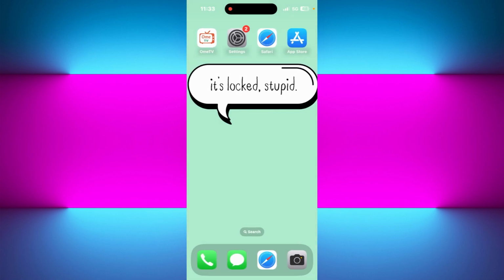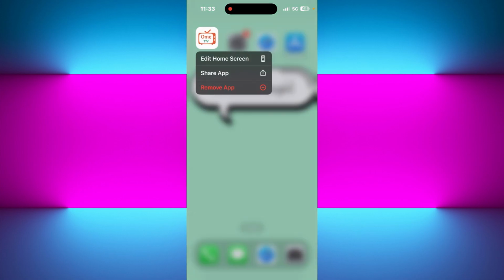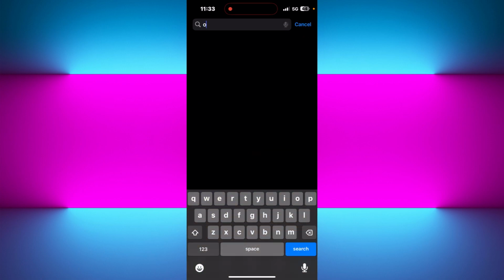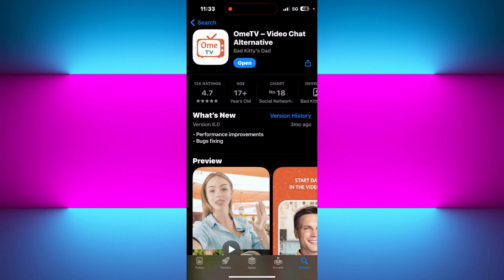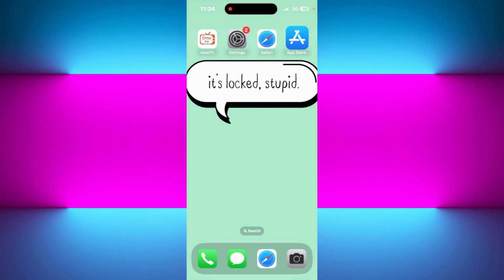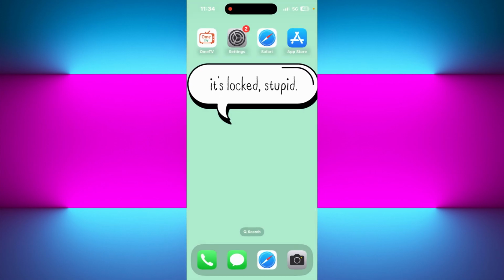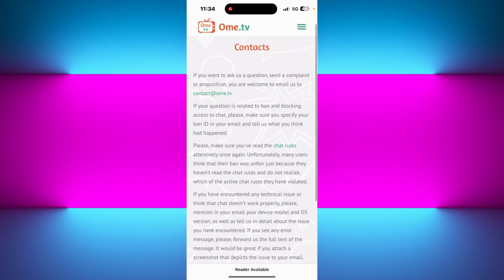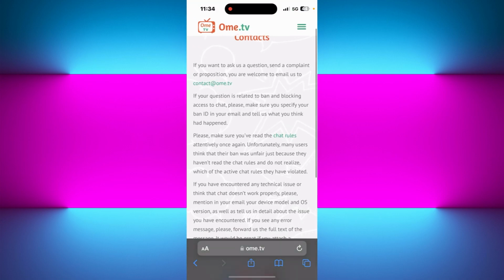How to Unban Ometv in iPhone (Step by Step)